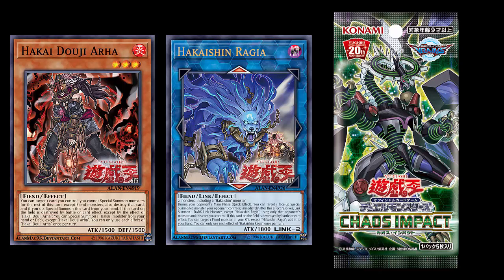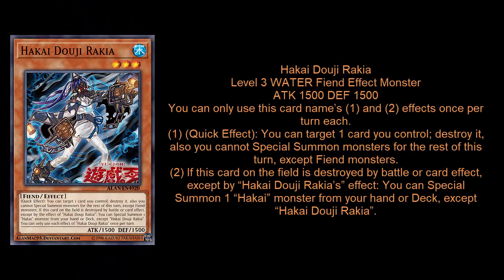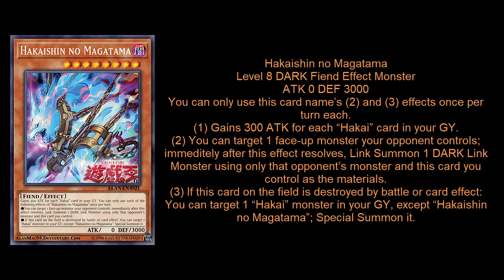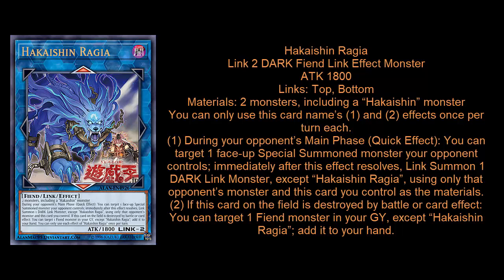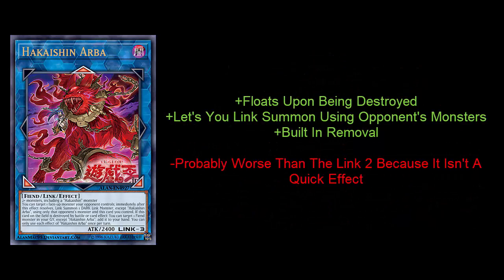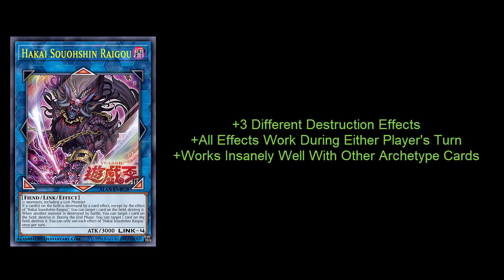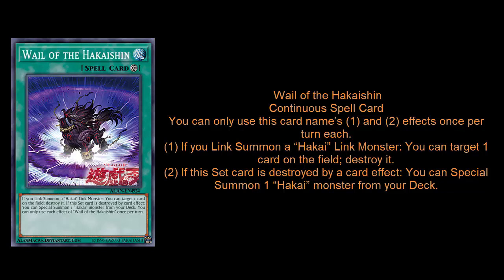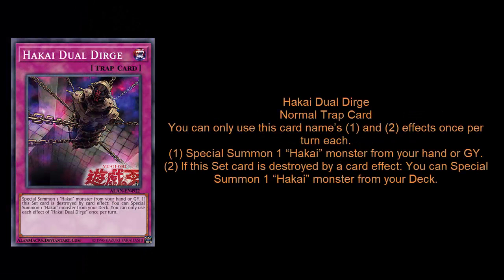New Hakai Archetype LETS YOU LINK SUMMON USING OPPONENT'S MONSTERS DURING THEIR TURN